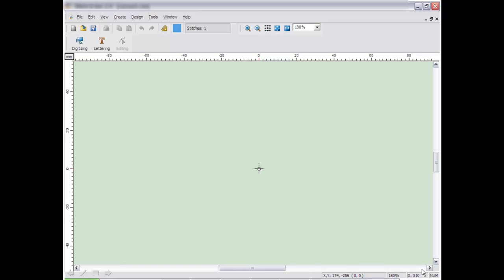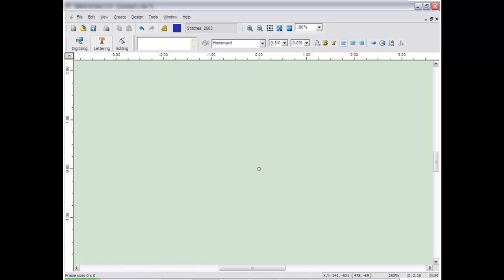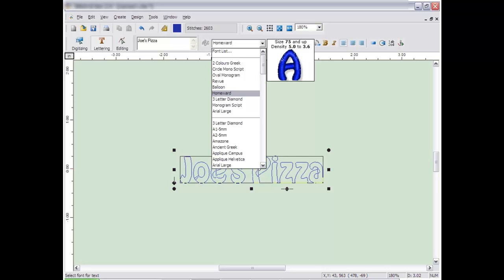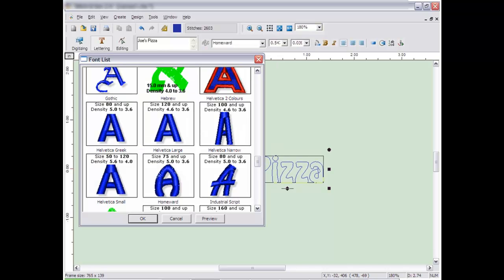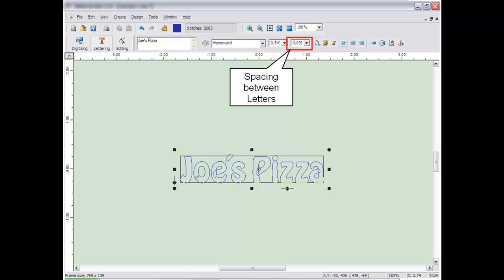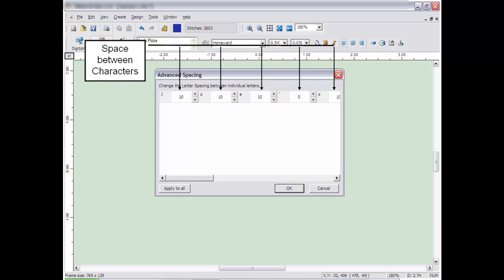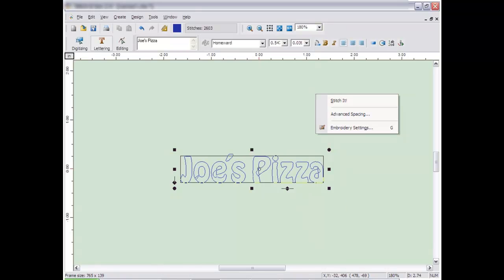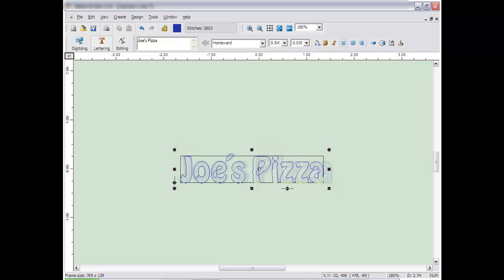Stitch-Sew Basic Lettering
This video covers the basic operation of the lettering funchion in the Compucon Stitch-Sew program